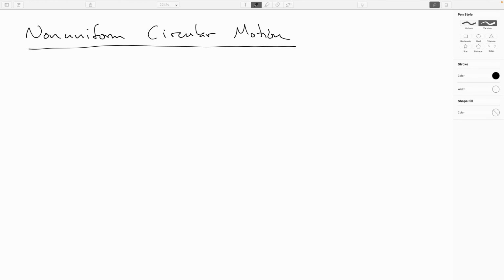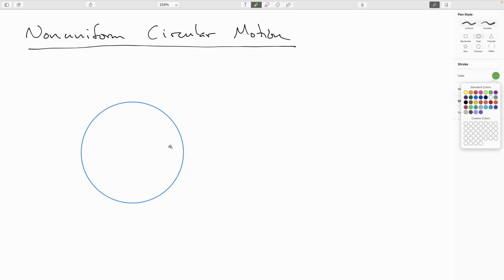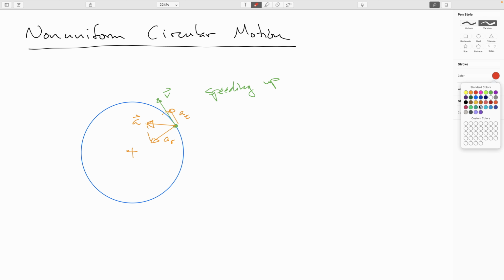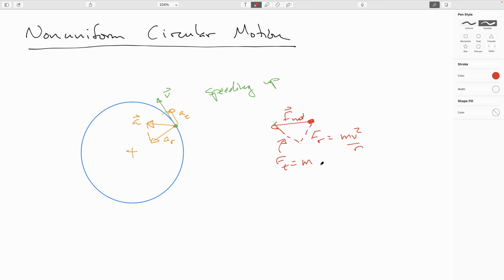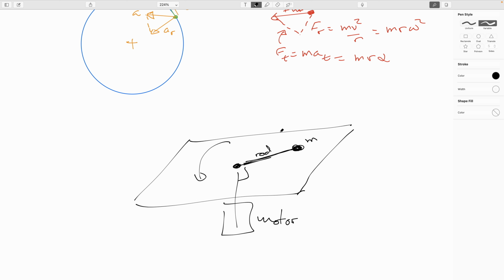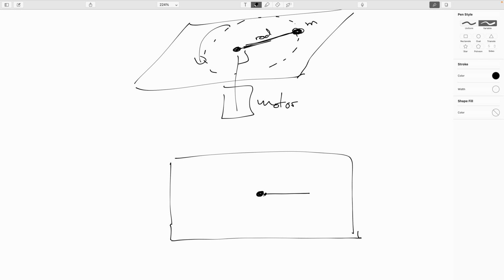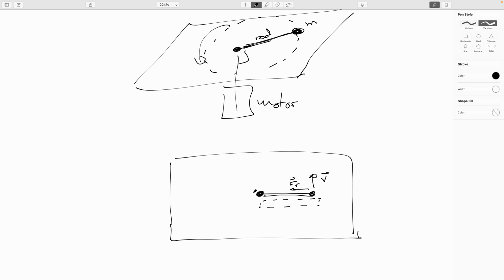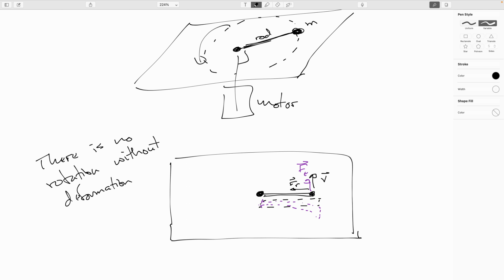10.4: Dynamics in 2D-Nonuniform Circular Motion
We take an overview of nonuniform circular motion.